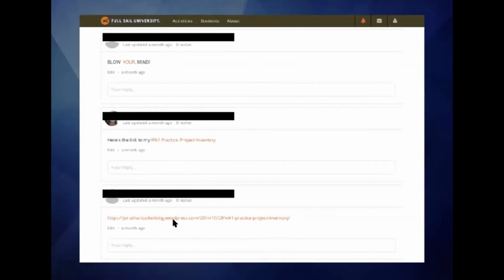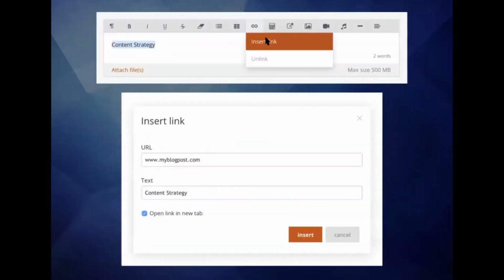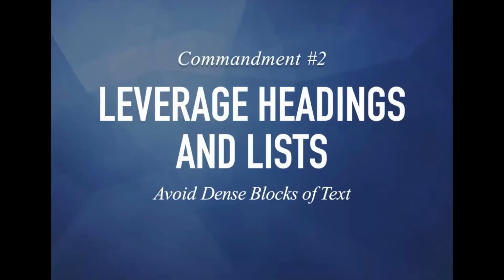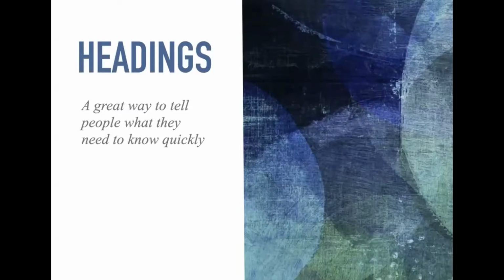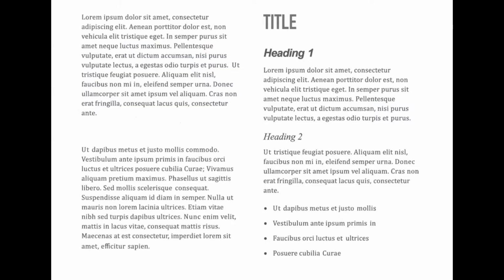10 Commandments of Web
10 Commandments of Web Design